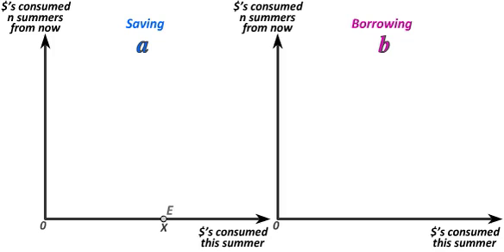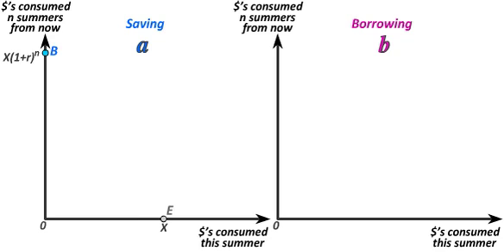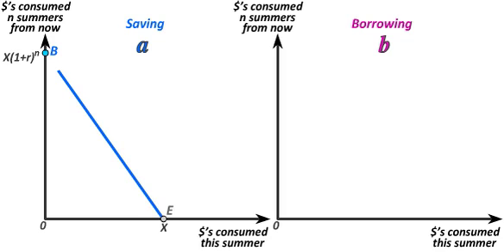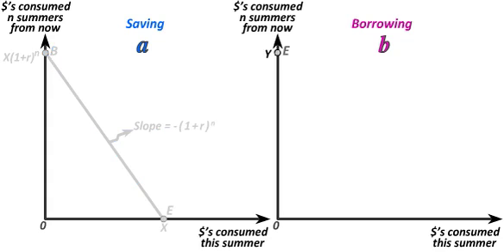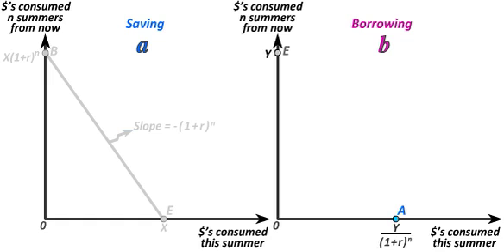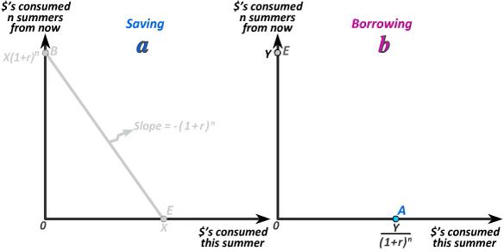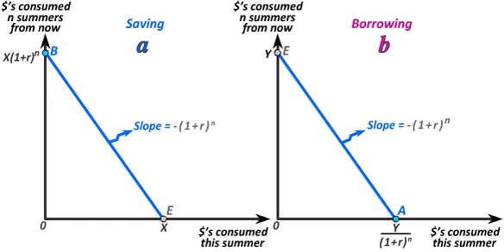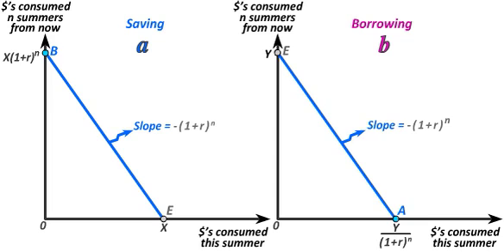nechyba graph 3.4